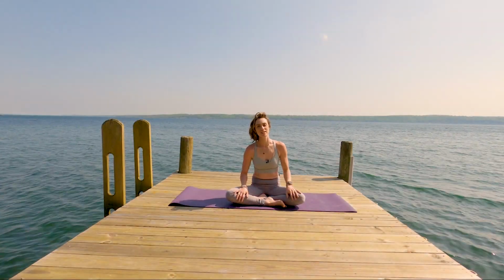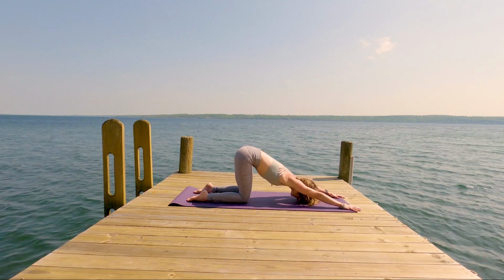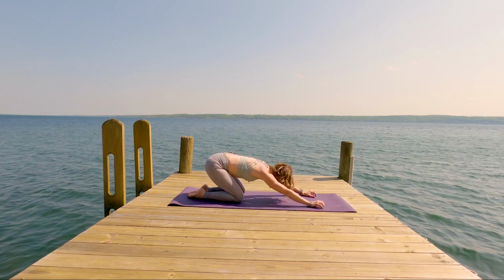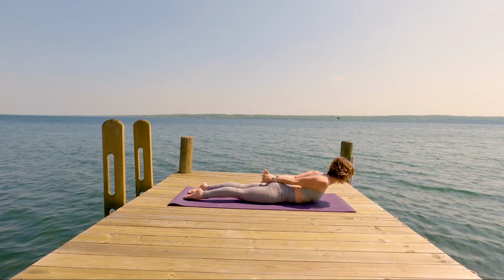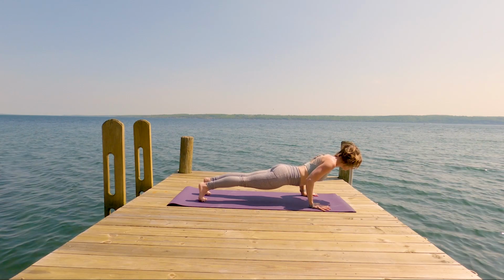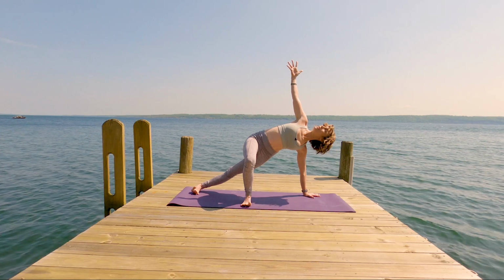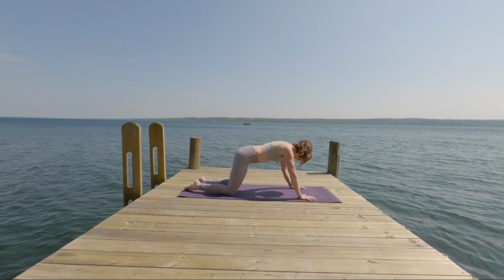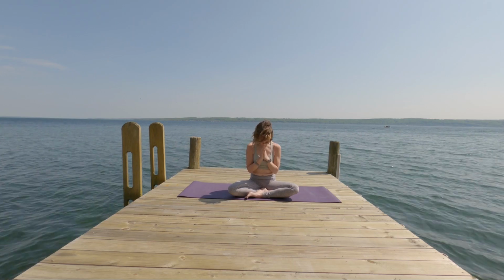Get Grounded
Merriam-Webster defines grounded as mentally and emotionally stable. Now, wouldn't that be nice? Sometimes we need a little help getting our feet back underneath us. This 25 min practice is designed to do just that. Find your footing, your breath, and the stability within. You can do this flow any time you feel the chaos of life sneaking it's way into your sanity, or simply when you want a grounding practice to start your day.

This is an all levels class but grab some block to have at the ready in case you find you want them.

Feel free to request something I've missed so far.